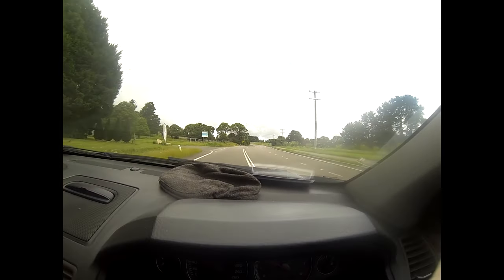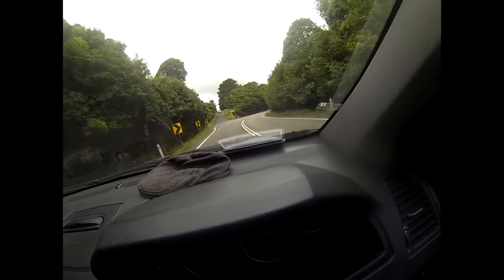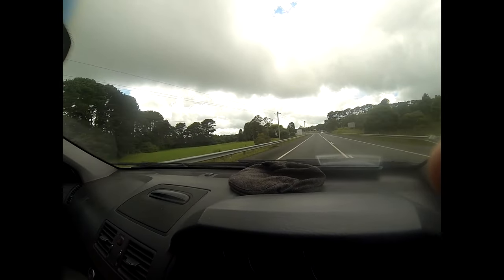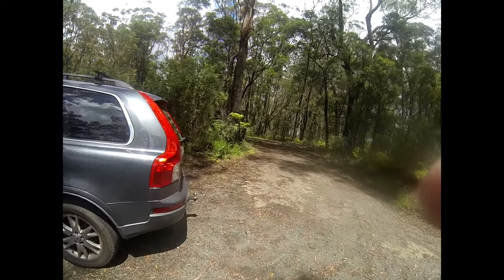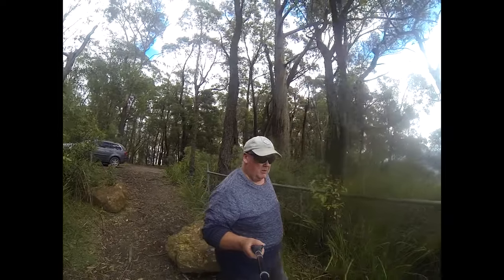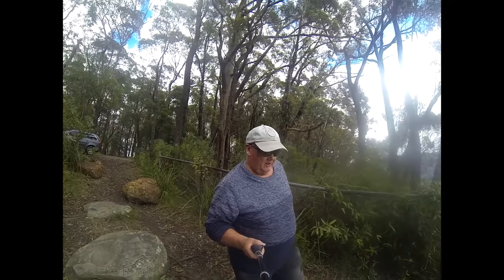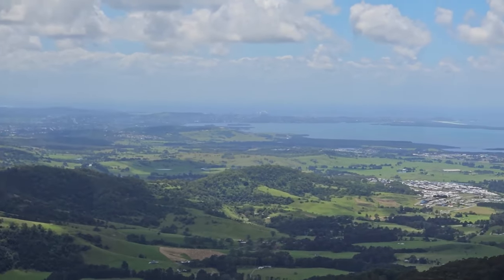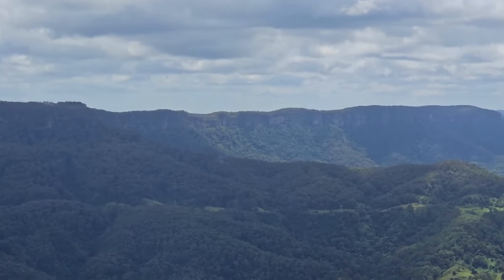Welcome to Clives fishing and Adventures episode 74 "Cruising Around Robertson NSW Australia "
Episode74  "Cruising around Robertson NSW Australia"
Many Thanks to  Belinda Harkness Carter for use  of
"Fishing" One of her  songs from an earlier Album  this is now the new theme song for my Channel until i get back out sailing ,
to Purchase Belinda's album go to Spotify  to  look it up  enjoy folks
Mention a referral from Clives Fishing and adventures to Brett upon Contact
Hi all,  In this episode you enjoy  the beautiful sites around the small Sth Highlands town of Robertson NSW Australia ,  i show you the Lookout  thats not a mainstream lookout , The Big Potatoe  Robertson is renowned for its potatoes   The pie shop and then the Robertson Hotel (Used to be  Ranley House )   Hope you enjoy folks , the next episode to come out will be the Fitzroy  Falls region NSW       .
This video is proudly sponsored by PlirisLnt   which deals in Finance , Health and yourself ,  Brett Smyth is the Ceo , he can assist you with any questions  the link is in the video at the start  Remember to mention me Darren if you contact Brett
So enjoy the video and the scenery   ,
tight lines for you fishermen and safe travels and following seas for us Sailors .
This whole youtube attempt to monetize is to also support Pancare (my Brother died of Pancreatic cancer)  and  Mental Health
In this now all content is still Fishing , Sailing and  Adventures
ENJOY FOLKS